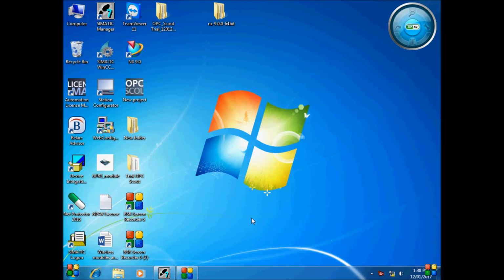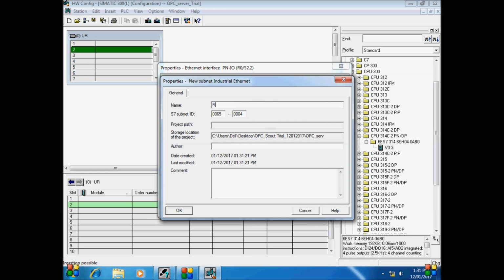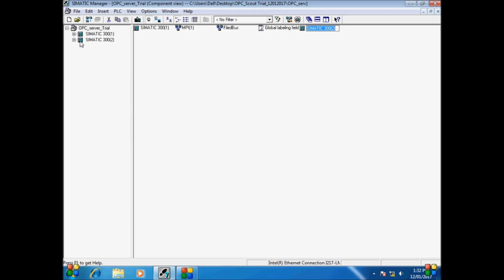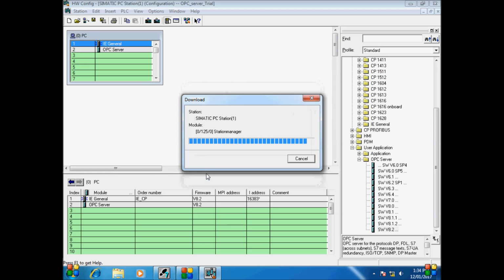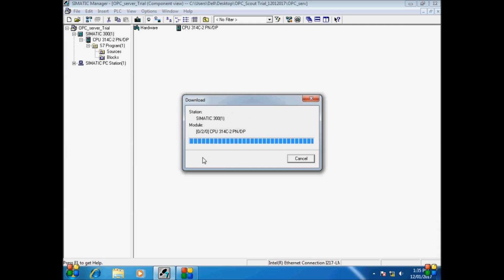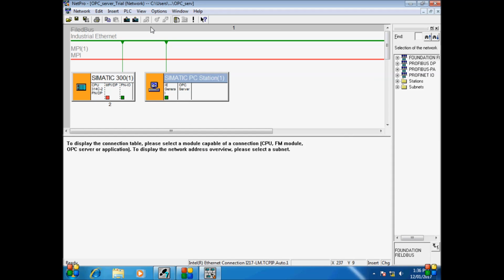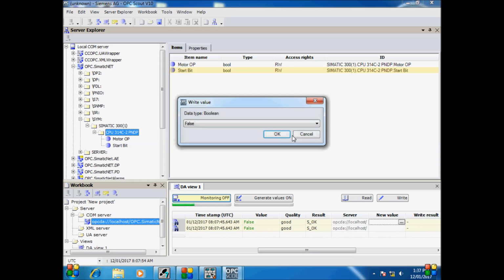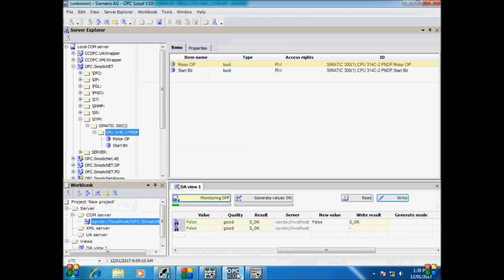OPC Server Configuration l OPC Scout l Siemens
This is video for OPC Scout server configuration using Simatic manager software with Siemens S7 300 series PLC.